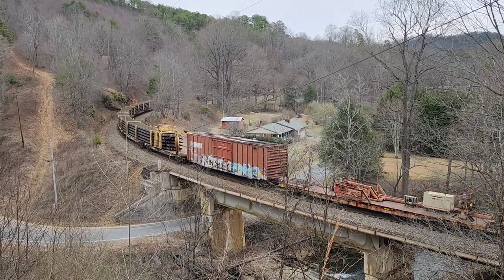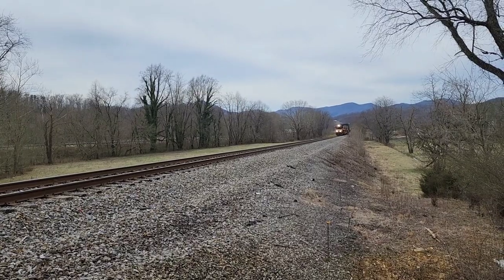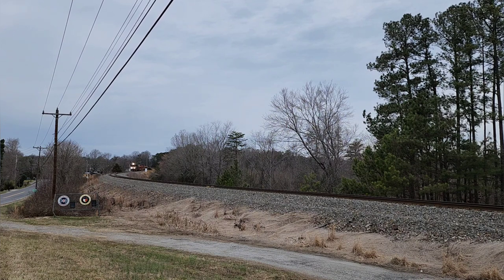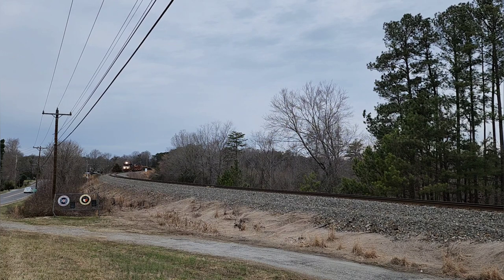"WELDED RAIL TRAIN" Down The Old Fort Loops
The Old Fort Loops, a section of railroad built to twist, wind, and curl from the foothills of the rolling Carolina Piedmont to the summit of the Blue Ridge. It follows Mill Creek to a point marked by railroad-made Andrews Geyser, where three loops clime the mountain and trains on High Fill tower over the tracks directly below. Then, it's tunnel after tunnel to the top, six of them in total. ~ Jim Wrinn

On Saturday, February 11, 2023 we got word of a 912 welded rail train coming from Morristown on the river line, after re-crewing in Asheville, the chase was on chasing him from the High Fill to downtown Hickory, NC. Enjoy!

NS 912
sd70ACe 1152